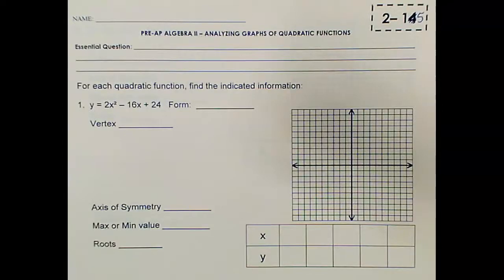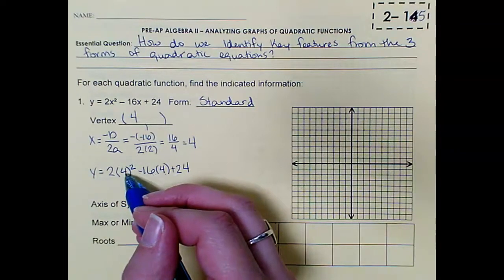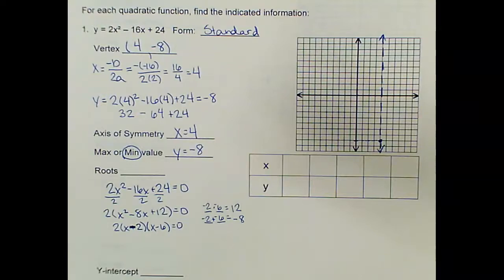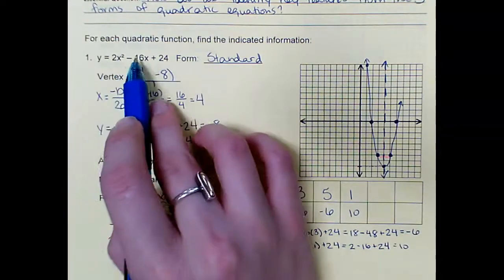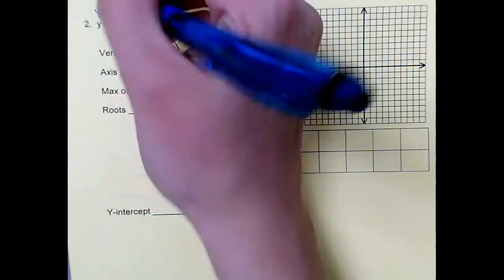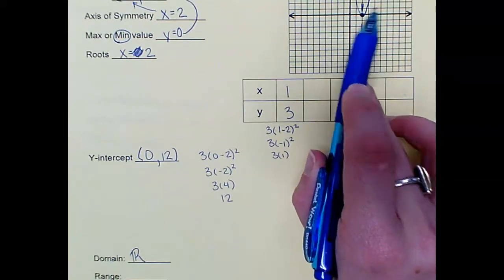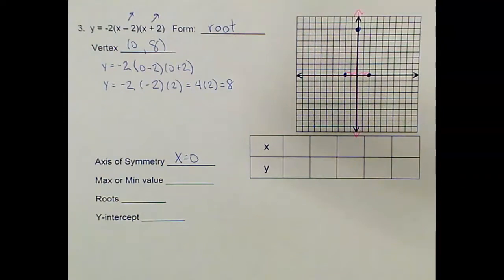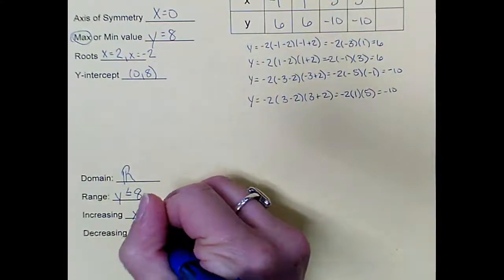2-15 Analyzing Graphs of Quadratic Functions